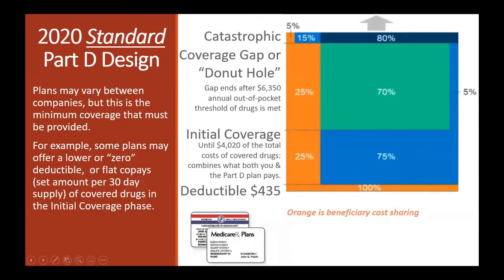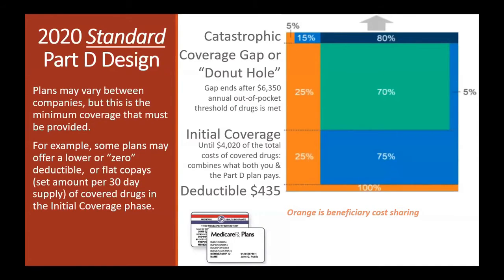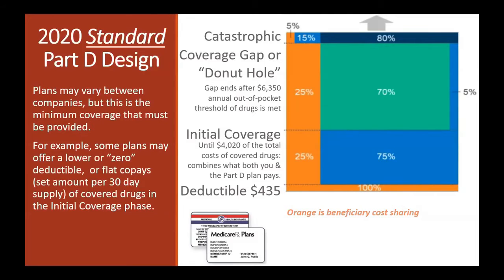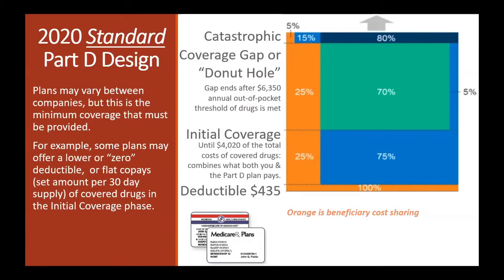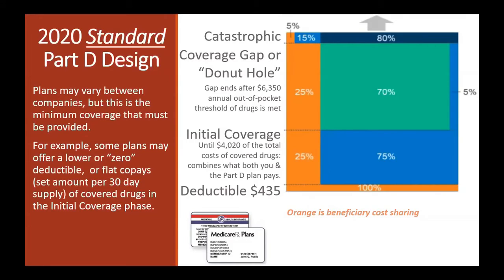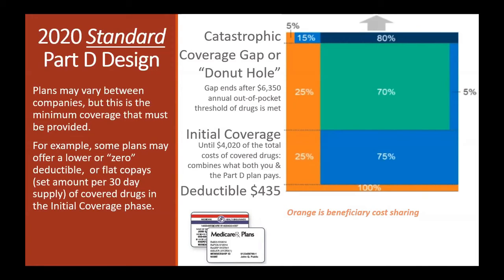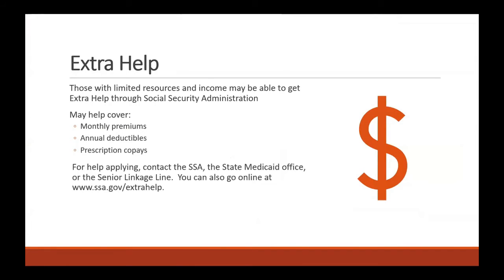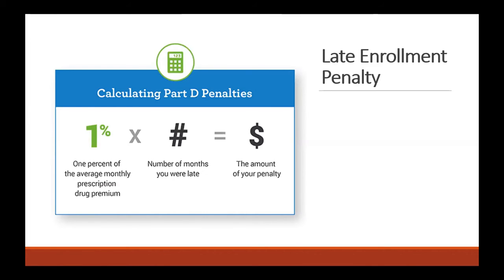Medicare Shorts - Part D in Detail (Prescription Drug)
This 7-minute video, presented by Barb Rabe of Town & Country Insurance, details what Medicare Part D covers & how the standard coverage plan works - including discussion on Catastrophic Coverage Gap (the Donut Hole), Initial Coverage, and Deductibles, extra help available, and Late Enrollment Penalties.
Note: At 04:40, Barb reviews any extra help available for those with limited resources, through the SSA.
Note: At 05:00, Barb begins to explain how to calculate Part D penalties.